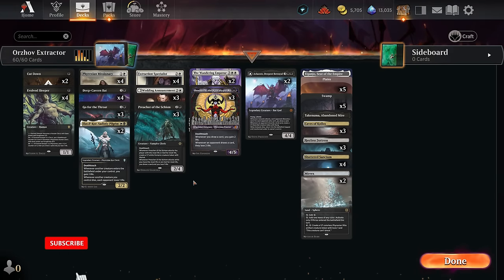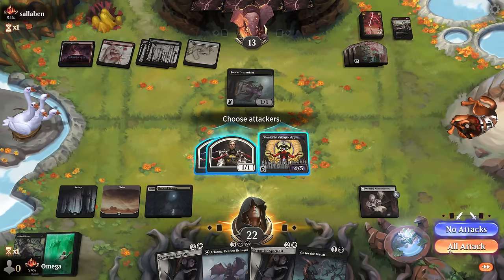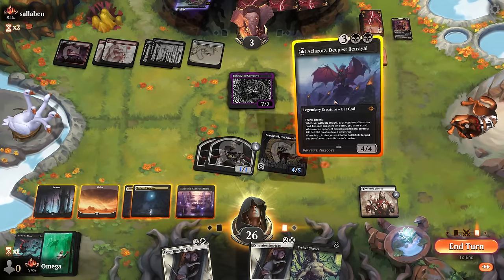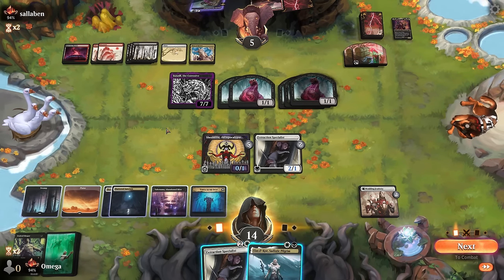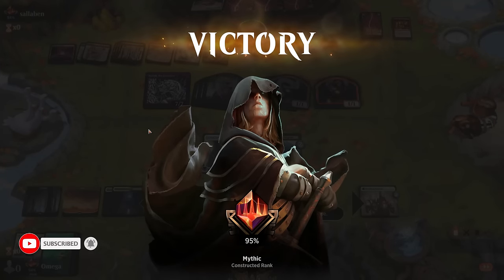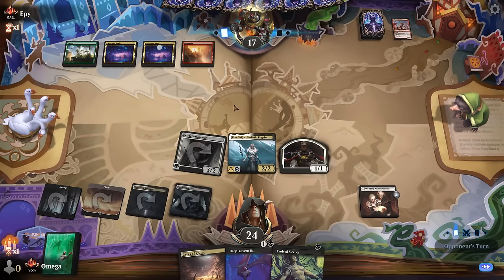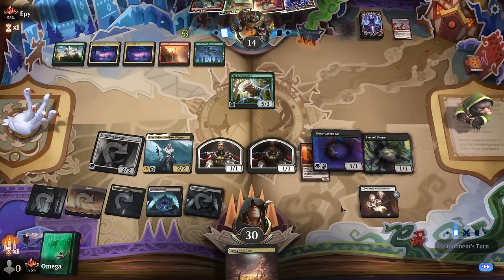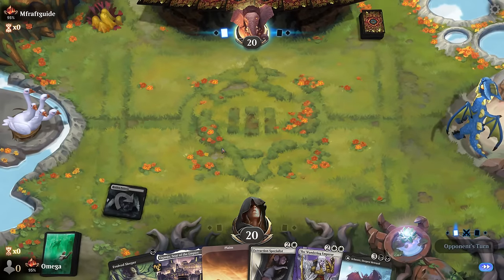☀💀This Deck Can Dominate BOTH Control And Aggro?! Thanks To This BUSTED Card! | Standard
Today, we will showcase one of the Hidden POWERHOUSES Of Standard - with deck build perfectly around it for maximum Punish! Thanks to lifegain sideplan, we also have extremely easy time against aggressive decks, allowing us to ignore their threats and even race them for kill, or just outvalue lategame ;)

Deck
2 Aclazotz, Deepest Betrayal (LCI) 88
5 Plains (UST) 212
5 Swamp (UST) 214
3 Sheoldred, the Apocalypse (DMU) 107
3 Go for the Throat (BRO) 102
4 Phyrexian Missionary (DMU) 27
4 Extraction Specialist (SNC) 12
3 Restless Fortress (WOE) 259
2 Elas il-Kor, Sadistic Pilgrim (DMU) 198
4 Deep-Cavern Bat (LCI) 102
3 Preacher of the Schism (LCI) 113
2 Cut Down (DMU) 89
3 Caves of Koilos (DMU) 244
4 Shattered Sanctum (VOW) 264
1 Eiganjo, Seat of the Empire (NEO) 268
1 Takenuma, Abandoned Mire (NEO) 278
3 Wedding Announcement (VOW) 45
2 Mirrex (ONE) 254
2 The Wandering Emperor (NEO) 42
4 Evolved Sleeper (DMU) 93

00:00:00 Trailer
00:00:13 Intro
00:00:40 Gameplay
00:29:25 Final Impressions